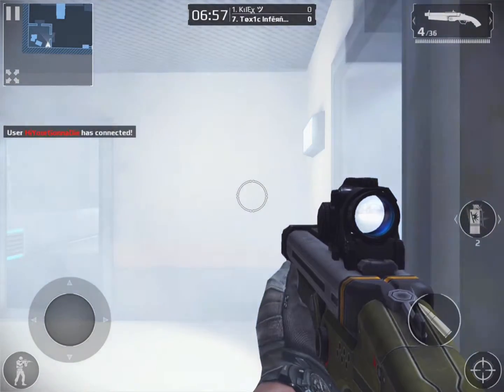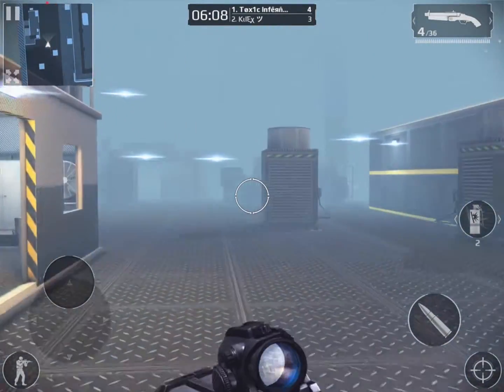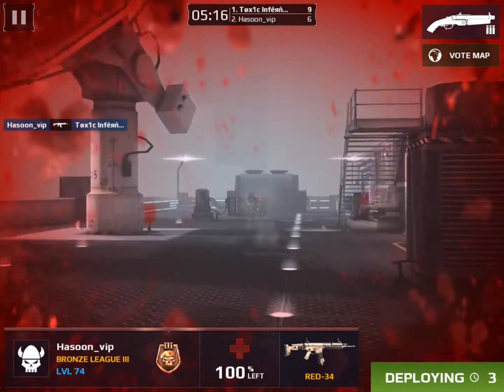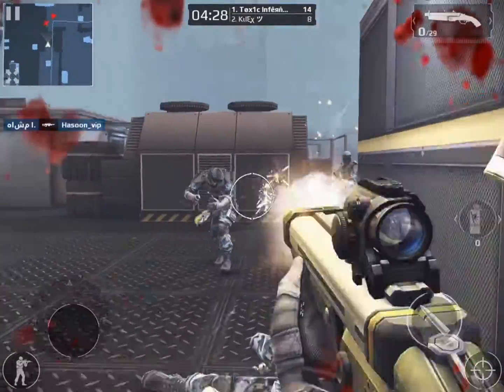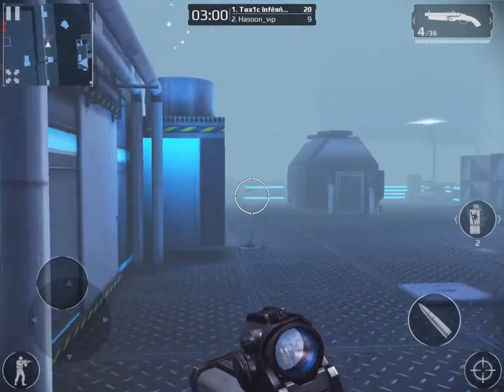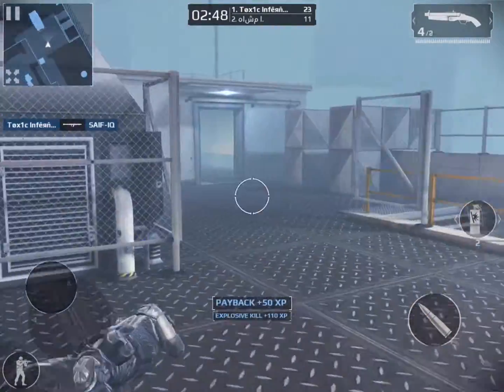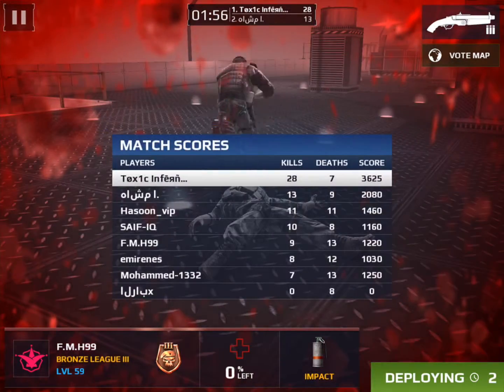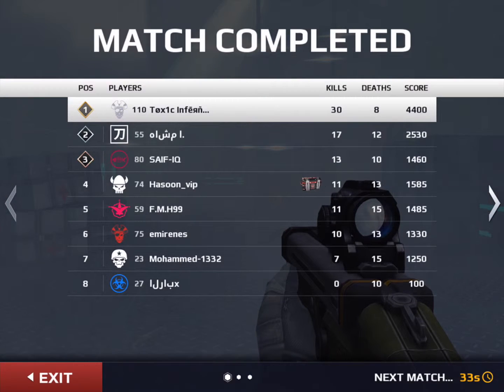Modern Combat 5 'DBS 4' Tier 7 Shotgun + RPG Live Commentary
In this video I am using the new DBS shotgun and the RPG, which, when you have three rockets for it, becomes OP. Also, for those of you who didn't know, DBS stands for Double Barrel Shotgun.